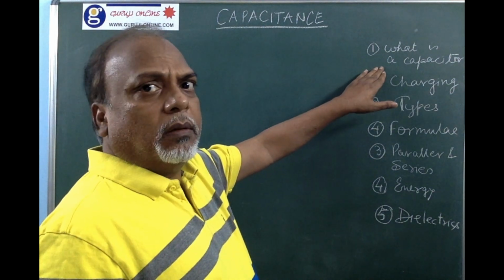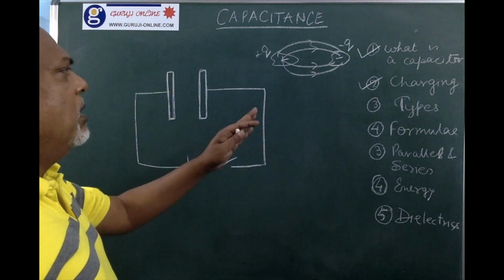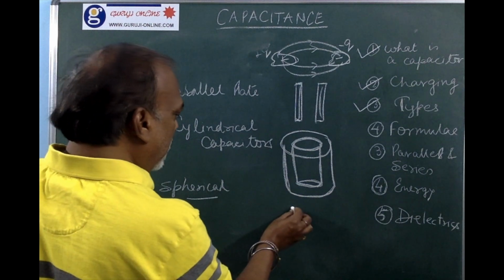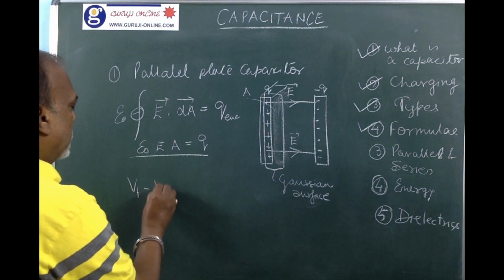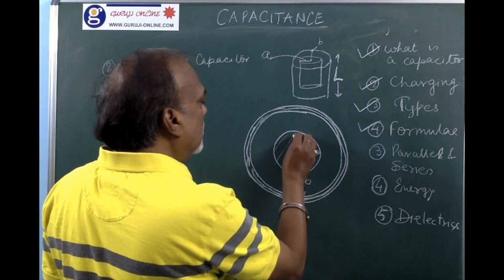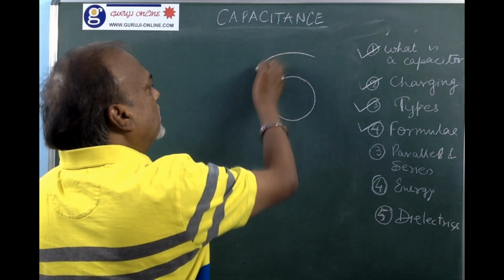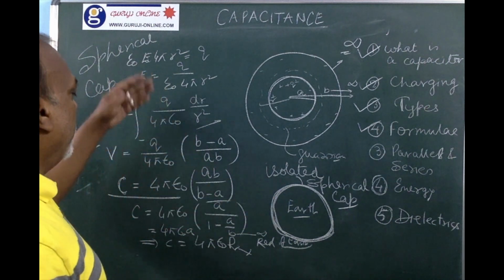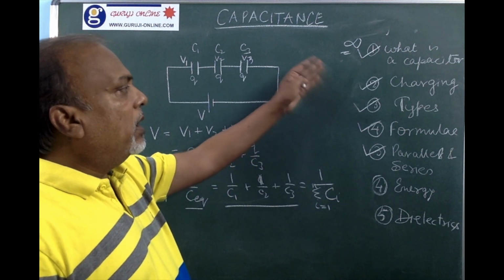CAPACITANCE II PART-I II CLASS 12 PHYSICS LECTURE THEORY & CONCEPTS II CBSE II PHYSICS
Charging of Capacitors, Types of Capacitors, How to find Capacitance of a Capacitor, What happens when Capacitors are joined in series and Parallel all explained in this video. Crisp lecture for beginners, students going in class XII and preparing for CBSE ICSCE. Electrostatics.

Electrostatics Class 12 Physics Full Chapter for 'Class 12 Boards' with SANJAY Sir..Watch this entire 12th board session of Electrostatics Class 12 Physics.  Crack this CBSE Class 12 Board Exam 20201. Electrostatics is an important chapter of CBSE Class 12 Physics.. Electrostatics Class 12 Physics concepts are further used in Magnetism of CBSE Class 12 Physics.  We have provided a complete Electrostatics class 12 lecture, which will help students to crack their CBSE class 12 Physics questions asked in CBSE class 12 board exam 2021.Sanjay Sir will discuss Electrostatics class 12 Physics for the CBSE class 12 board exam, which will be helpful for you to get a good score in class 12 Physics. Here we will cover the entire class 12 Physics chapter of Electrostatics.